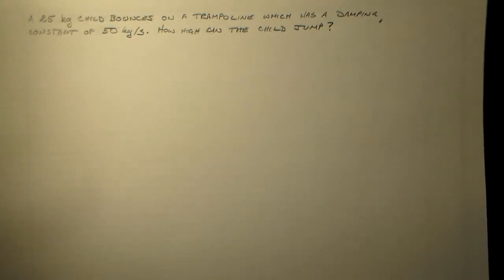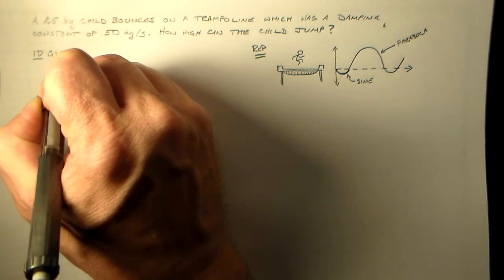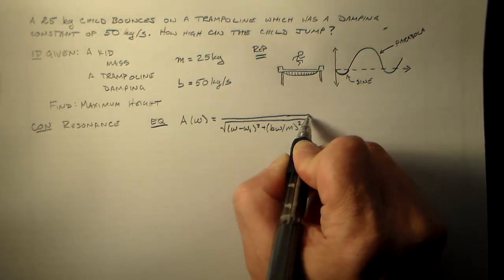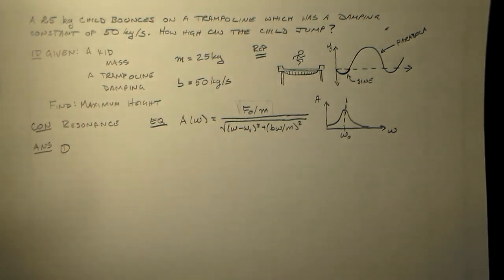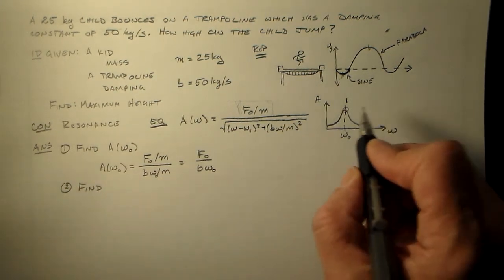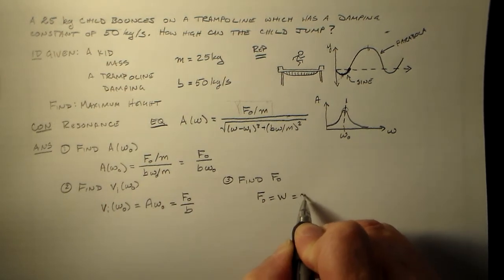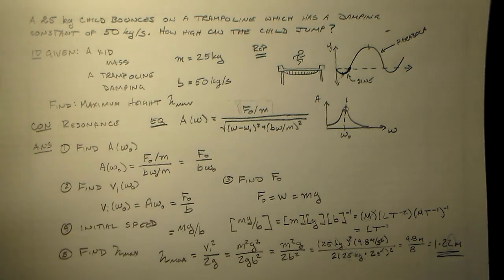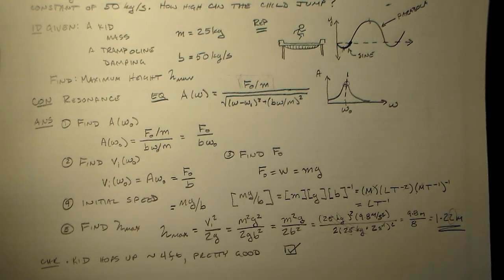Simplified Trampoline Problem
A 25 kg child bounces on a trampoline which has a damping constant of 50 kg/s.  How high can that child jump?